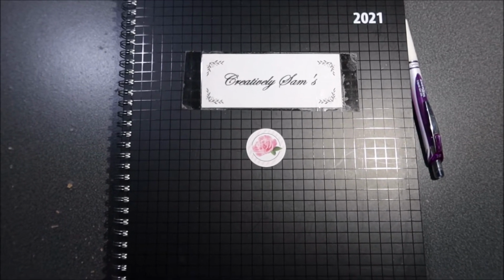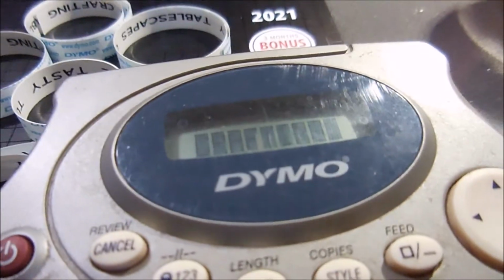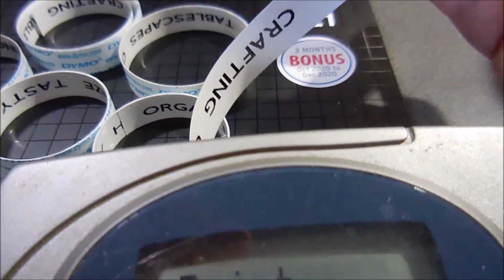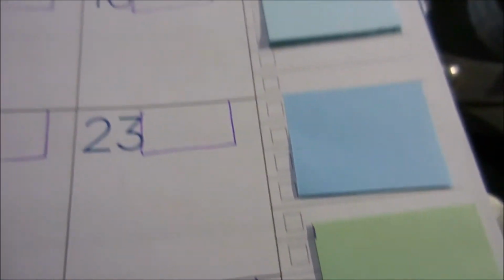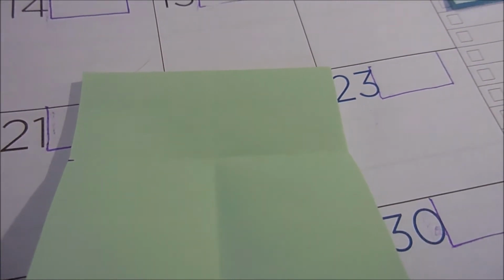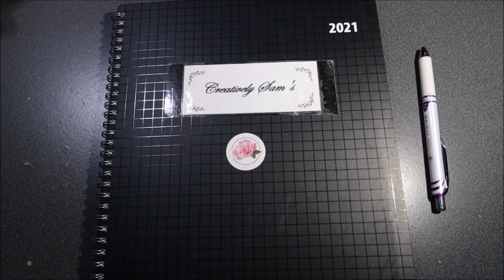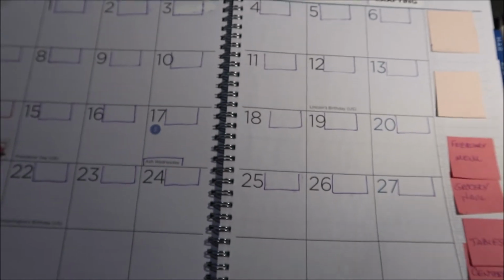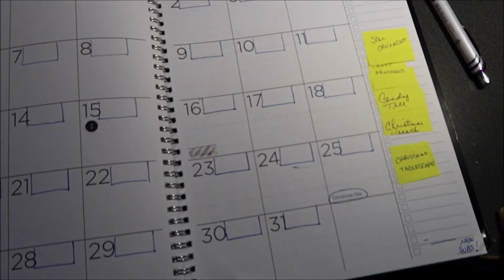How I Set Up My Planner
Today, I'm sharing how I set up my planner.  It's not fancy or decorated, but it's very functional.  I hope you enjoy.

If you are new to my channel - Welcome!  Happy Creating everyone!